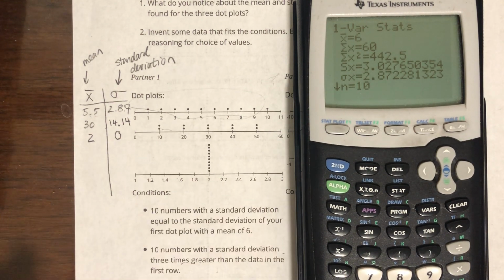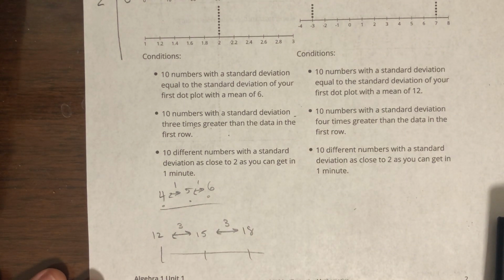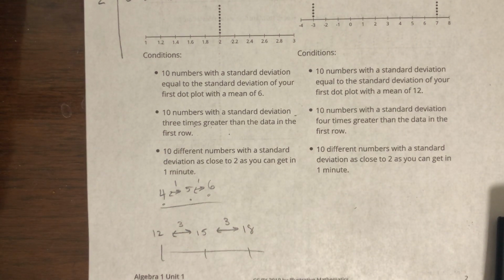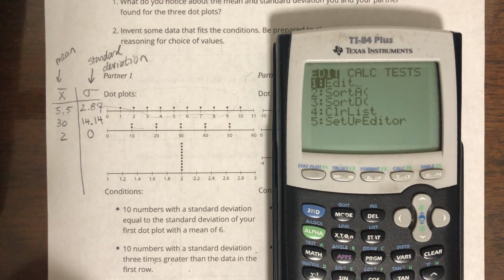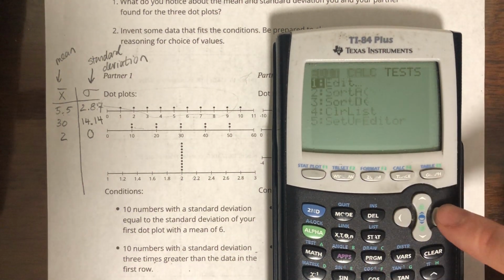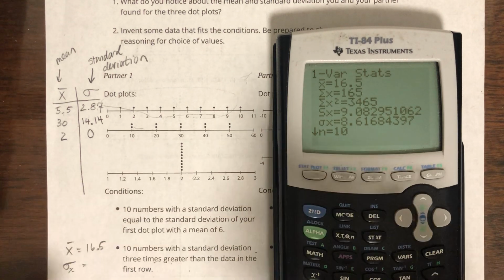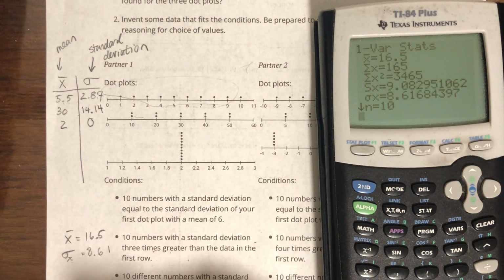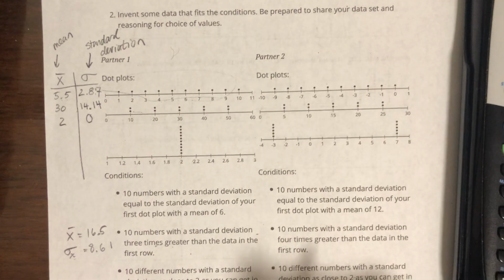12.2 - Investigating Standard Deviation